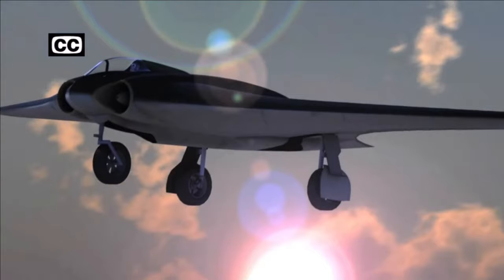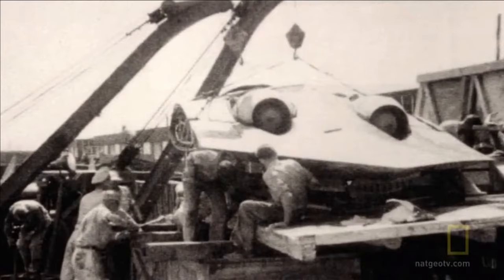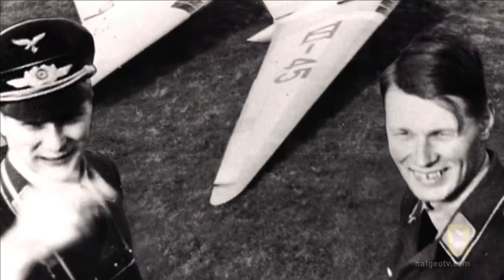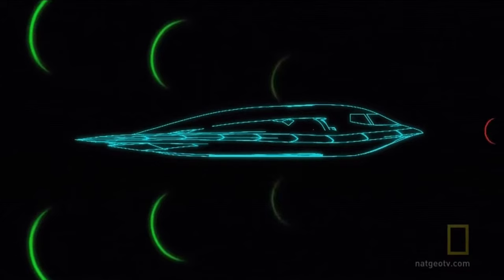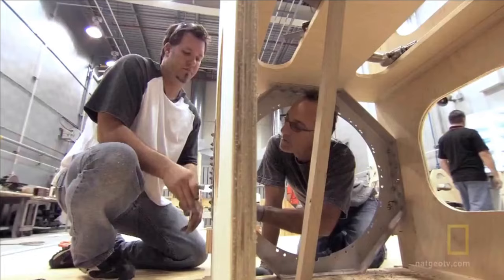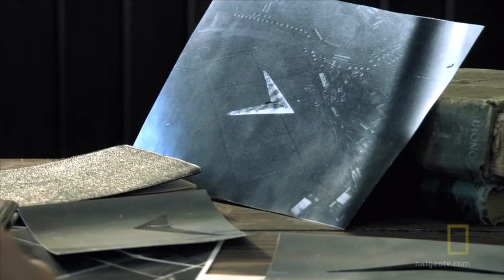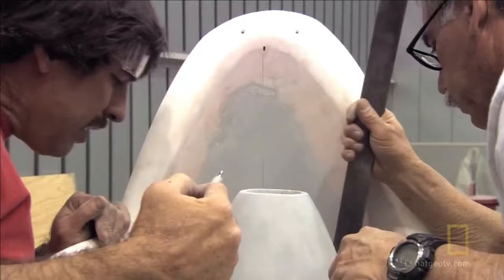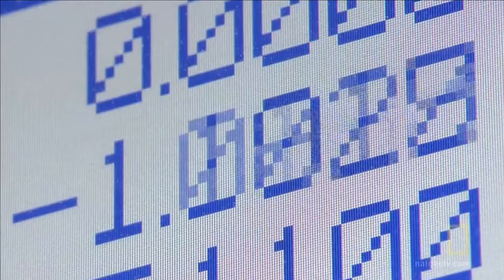HITLER'S STEALTH FIGHTER - NATIONAL GEOGRAPHIC - HORTEN 229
Towards the end of the war, the U.S. Army stumbled upon the first Horten 229 stealth fighter. This was the world's first stealth fighter and the birth of flying wing technology, which aided in radar evasion through the reduction of protruding surfaces on the aircraft that would reflect radar signals back to detection towers. The Horten brothers who created it were novice aircraft builders, but managed the impress Luftwaffe head Herman Goering enough to allow them to build the aircraft for the Wehrmacht. With Hitler's plan to attack America in mind, the Horten brothers went full steam ahead to work on a longer ranged, 6-jet engine plane called the Horten 18: its completion would coincide with the projected completion date of Nazi Germany's atomic weapons. If Nazi engineers had had more time, this jet would have ultimately changed the outcome of the war, but unfortunately, the wonder weapons came too little, too late, not just because of the vast resources needed throughout the continent for Germany's war effort, but also because of the hindrances to their armaments production brought on by allied air superiority (whereas production lines had to go underground), as well as allied bombing campaigns that hindered supply lines, material sourcing, transport and general infrastructure across Germany.
The allied forces had no idea that this plane existed until it was first seen in battle. This was one of many inventions dubbed "wunderwaffe", or wonder weapons: highly effective weaponry developed to level the playing field against the superior presence of the allied forces, who were creeping up to the German borders from all sides. Although the 229 was fitted with a pair of engines identical to that of the Messerschmitt Me 262 jet fighter, the flying wing design made the 229 a superior fighter due to its easier maneuverability.In this National Geographic documentary Northrup engineers rebuild a jet discovered in a top-secret German facility during the final months of World War II - the Horten Ho 229. They engineer a replica made as similar as possible to the original construction but leave out mechanical operation and equipment. the sole purpose of the build is to run radar tests on the unit to see its radar footprint according to 1940s British "chain-home" radar technology. Both the wood frame of the aircraft as well as the coating applied to the exterior of the plane aided in deflecting and absorbing radar. the exterior paint of the model constructed by the engineers very closely matched the characteristics of the coating of the original design.

Thanks for tuning into the EPIC WWII channel! This channel was developed out of my fascination with WWII and the magnitude of this historic era. This documentary collection covers all aspects of the war - before, during and after.